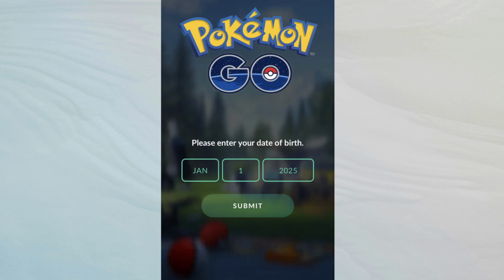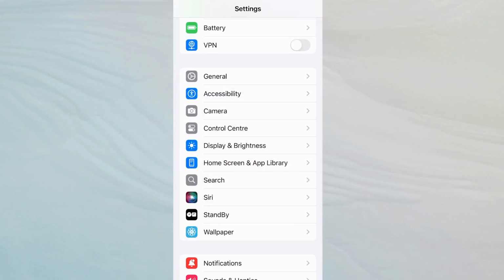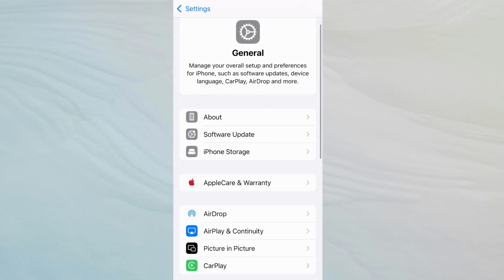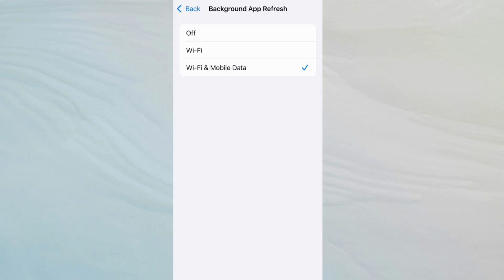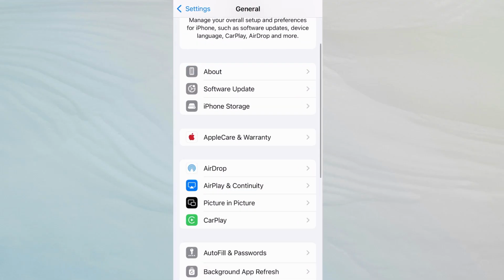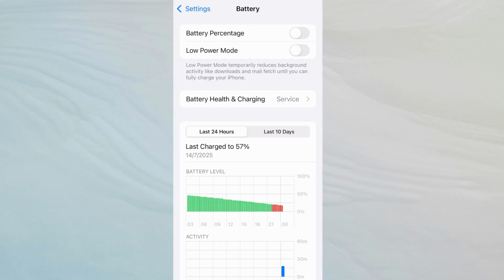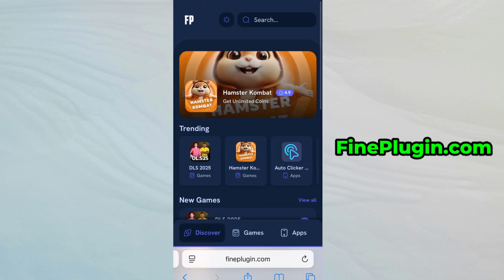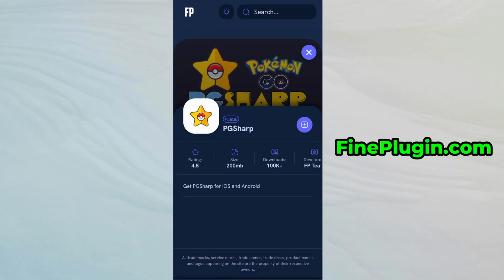PGSharp on iOS iPhone iPad ✅How to Get and Install PGSharp on iOS Devices 2025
In this 2025 tutorial, I’ll show you how to get and install PGSharp on any iOS device including iPhone and iPad. No jailbreak or PC needed! Follow the steps and start using PGSharp features like joystick, teleport, and more directly on iOS!